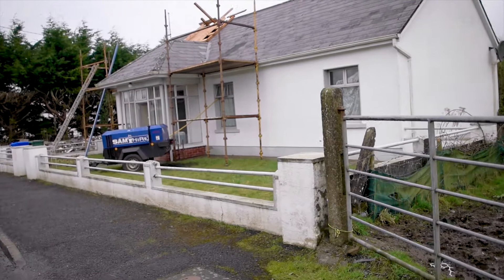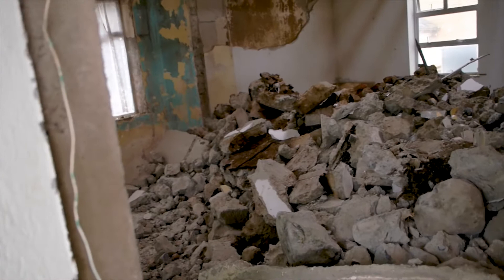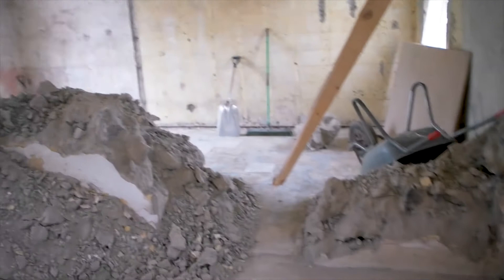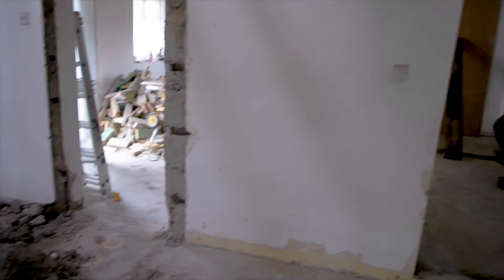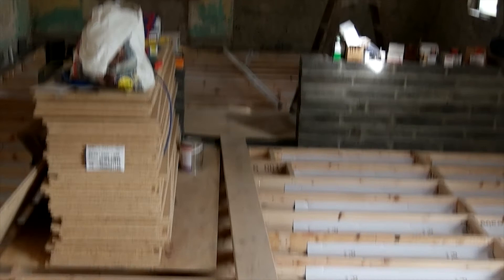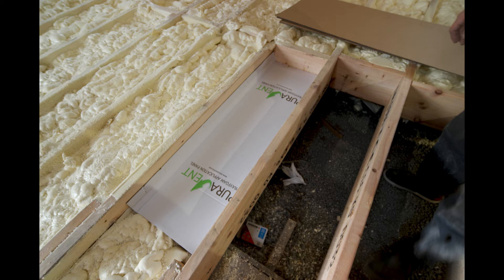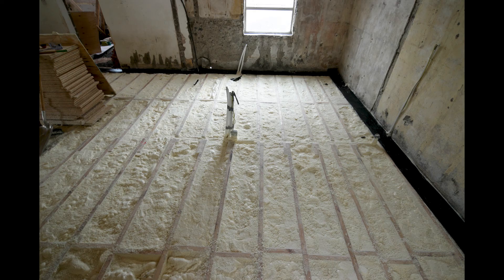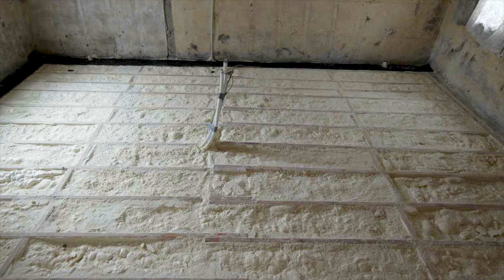Old Farm Cottage Demolition Renovation Project Part 1 Video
Part 1 of a series on an old farm cottage renovation . Here in this first part we made a decision to gut the internal walls and floors and build a new timber frame house inside the old mass concrete wall of the existing house . The key idea being "How to insulate a 65 year drafty and damp old house and bring it bang up-to date . In this first part we install a suspended floor and then spray foam between the floor joists to give air tightness and great thermal insulation . More parts later